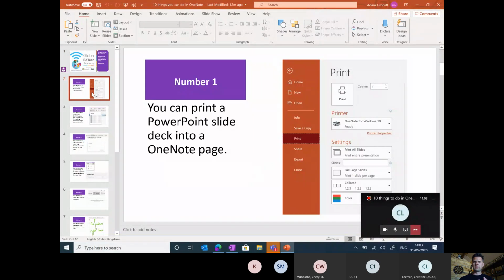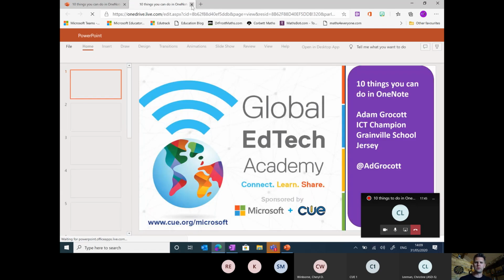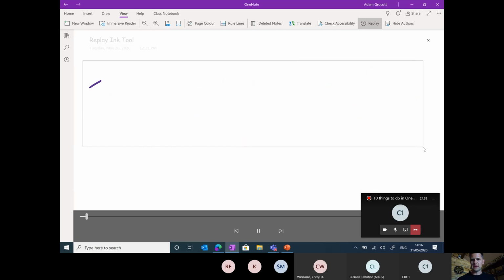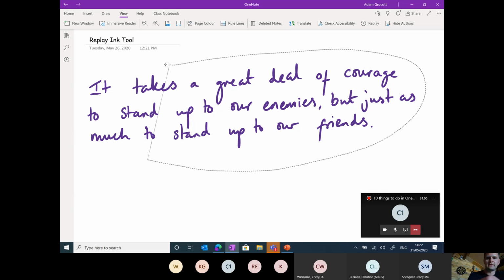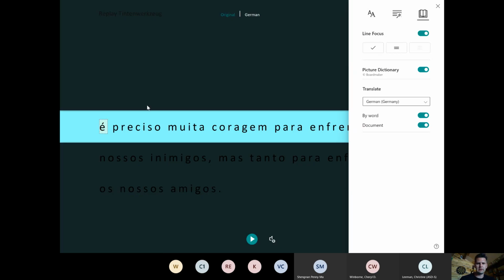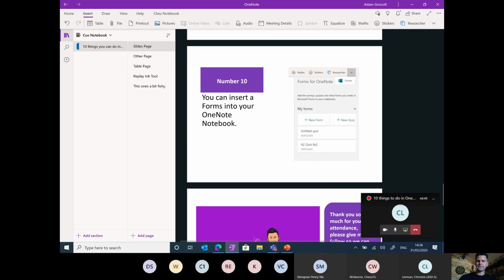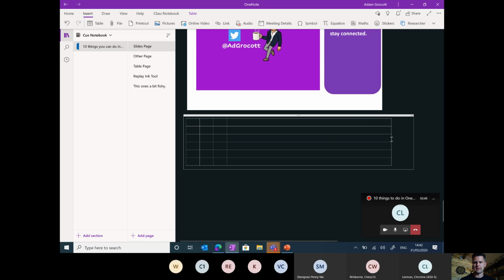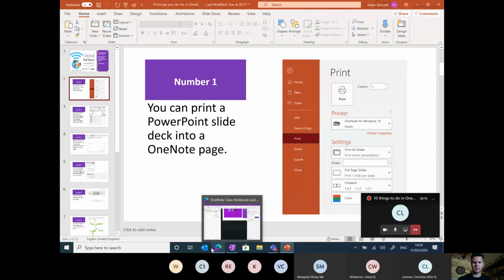10 Things to do in OneNote with Adam Grocott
Learn about what you can do in Microsoft OneNote to make your sections and pages